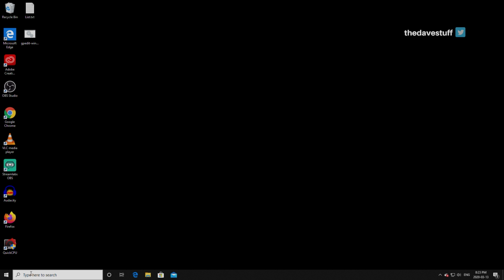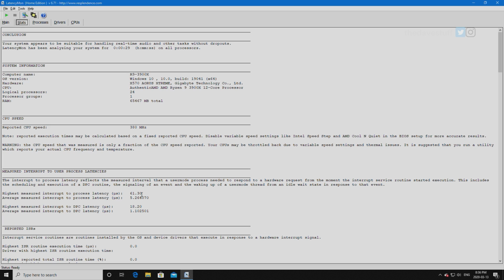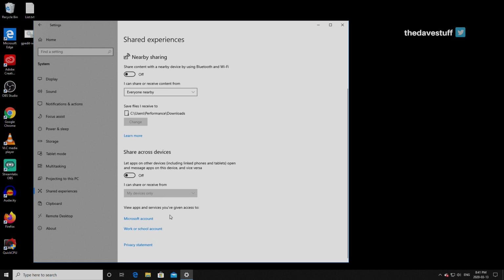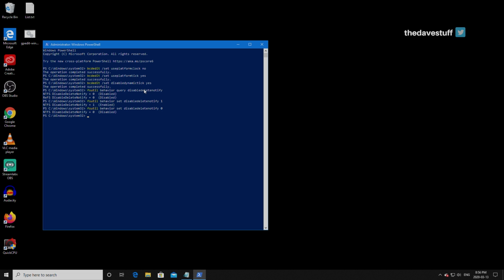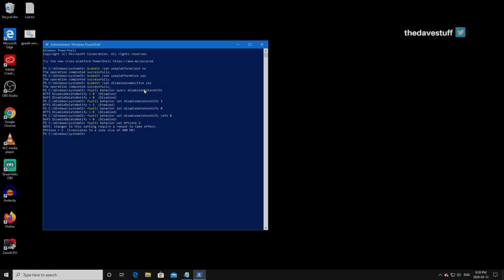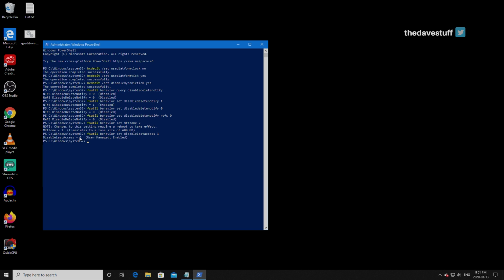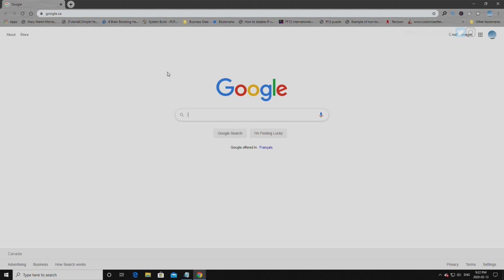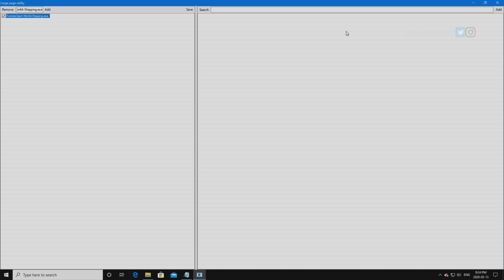Micro Stuttering Fix in Windows 10 (1909 and Lower)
Micro Stuttering Fix in Windows 10 (AND WIN!!) / Hey guys. Have you ever felt like your PC still has input lag?  Especially after installing all of the latest drivers?

You can get an idea on your current response time.  But after getting a new pc or even having a pc for a while, surely there is more life in it?

We're going to dive into the system in this video.  Always make a system backup before proceeding!  By following the video instructions, you accept the risks of any issues that arise.

Please ensure you have an idea on what you are doing when you go forward!

**BCDEDIT Timer Settings**
bcdedit /set useplatformclock no

**Changes to BCDEdit take effect after reboot**
**Reminder to disable HEPT in your BIOS.  If it's not there, it should already be off!**

**Remove BCDEDIT Timer Settings**
bcdedit /deletevalue useplatformclock
bcdedit /deletevalue useplatformtick
bcdedit /deletevalue disabledynamictick

**If you disabled HPET in your BIOS, you can re-enable it**

Links (Amazon)